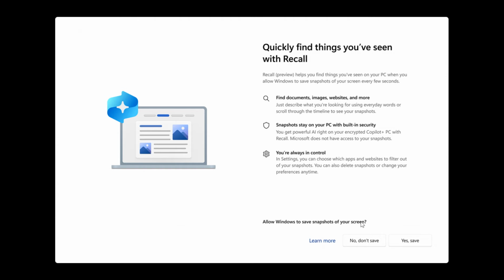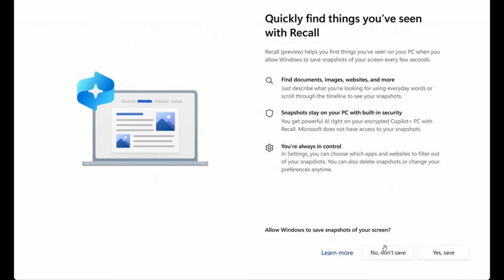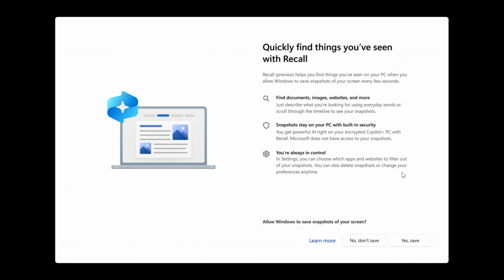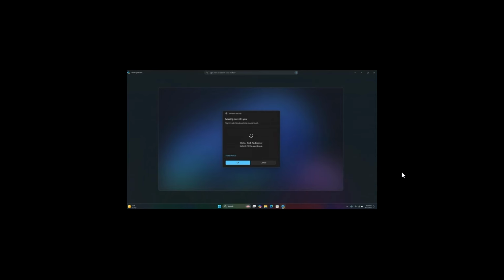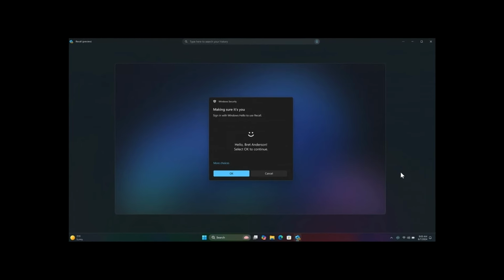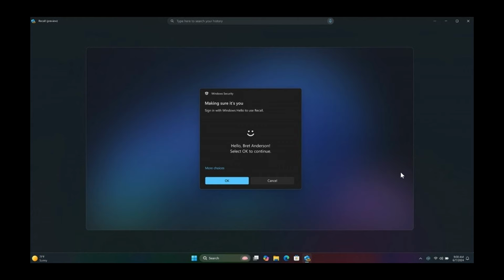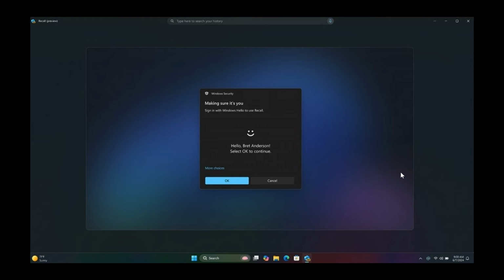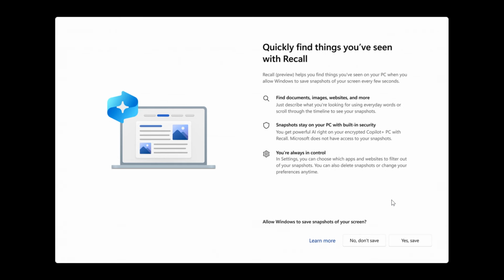Microsoft Gives In, Windows 11 24H2 'Recall' will be Opt-In with new Privacy and Security Features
Microsoft’s Recall feature for Copilot+ PCs will now be off by default due to privacy concerns